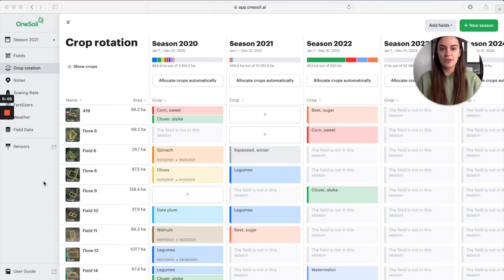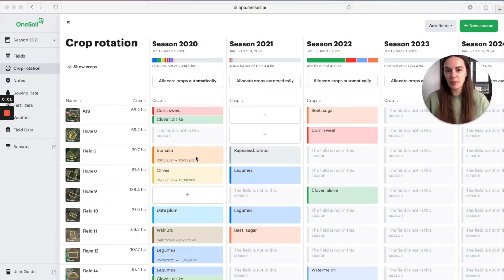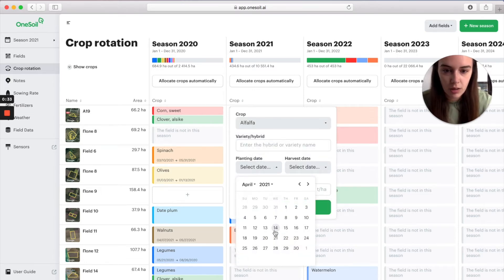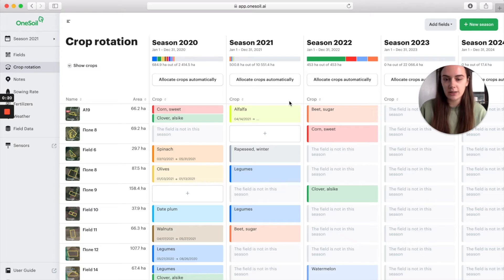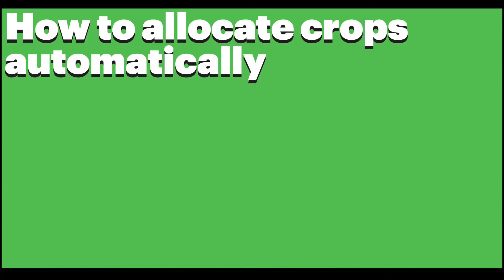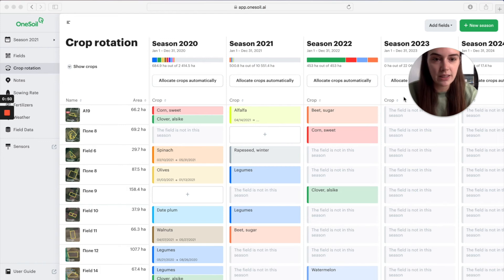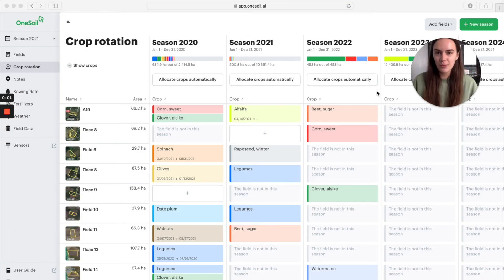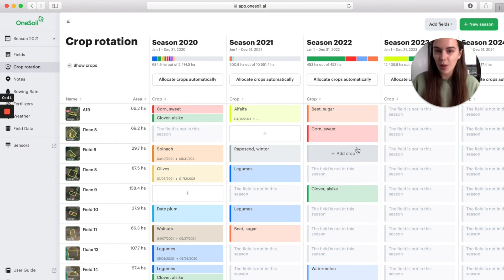How to start crop rotation with OneSoil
Our apps are free to everyone!